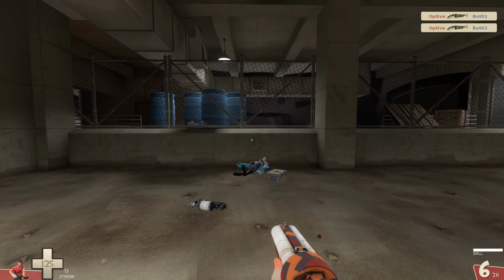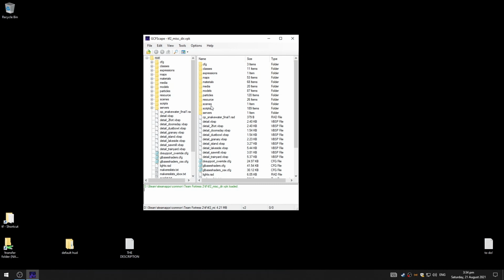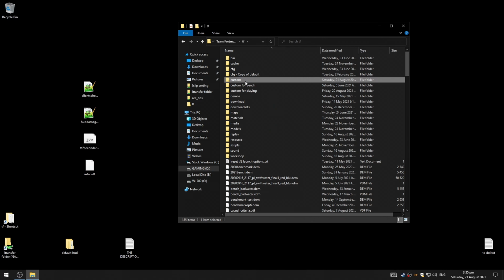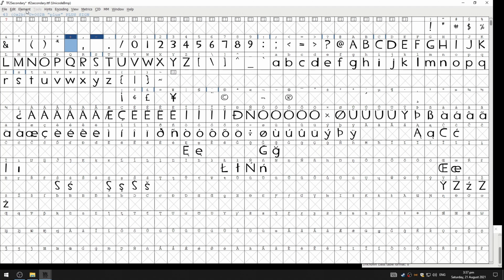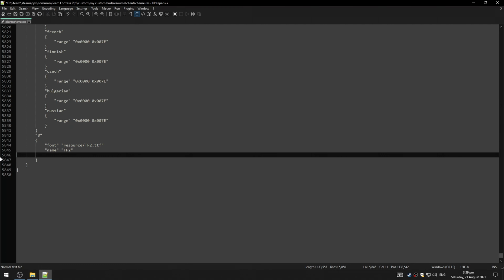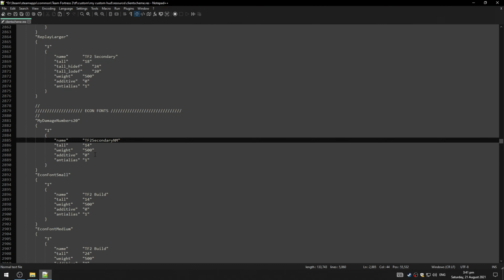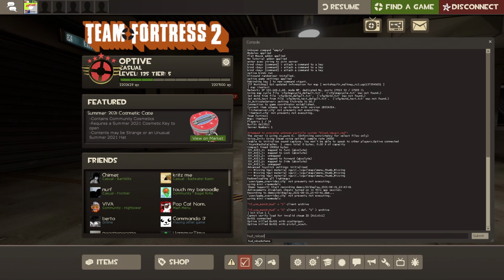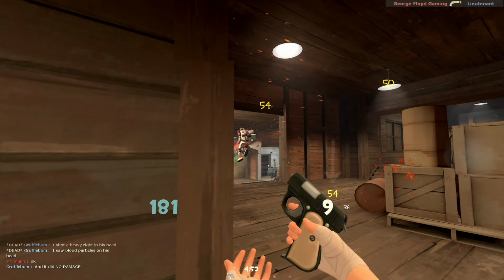How to remove the useless minus from TF2's damage numbers (HUD Guide)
A mini guide video on how to remove the useless minus from your damage numbers and change the size! also thanks to yup kup for making me the thumbnail

 "DamageAccountValue"
  "ControlName" "CExLabel"
  "fieldName"  "DamageAccountValue"
  "xpos"   "c-50" // horizontal position on screen, adjust to your liking
  "ypos"   "c50" //vertical position on screen, adjust to your liking
  "zpos"   "" // layer level on screen for stacking elements
  "wide"   "100"
  "tall"   "26"
  "visible"  "1"
  "enabled"  "1"
  "labelText"  "%metal%"
  "textAlignment" "center"
  "fgcolor"  "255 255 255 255" // red green blue alpha google 'rgb color picker' to get the rgb values
  "font"   "MyDamageNumbers35"

music is TF2 soundtracks mannrobics, carousel of curses and cossack sandvich played at 65% speeds
Like, sub and enable notifigmentations!
Need help? PM me on discord my user is Optivex♯0351
Catch me Live on twitch!
Support me directly via paypal and get your username on screen